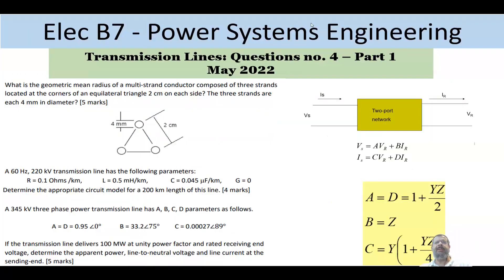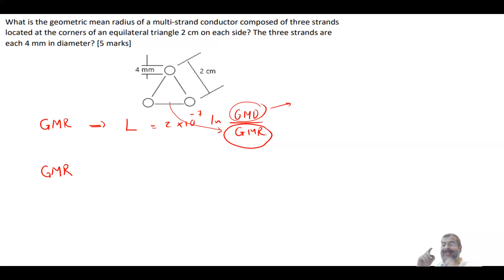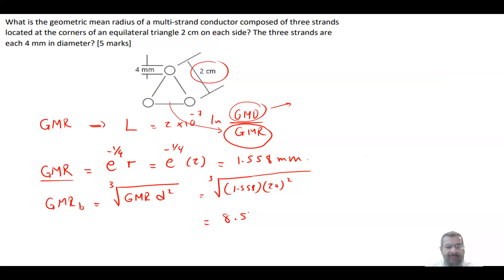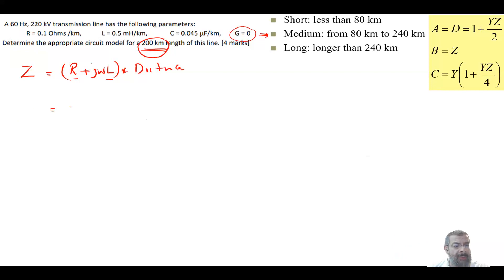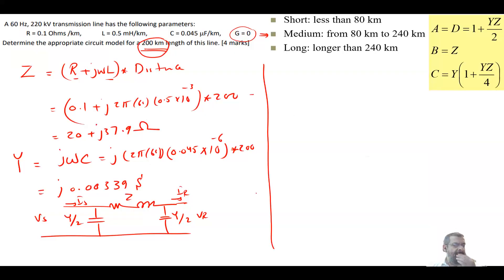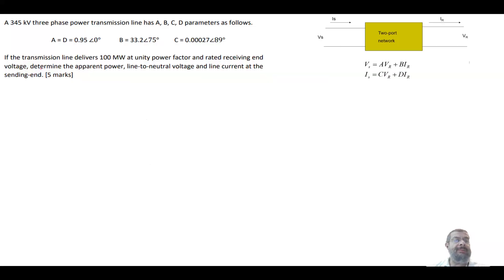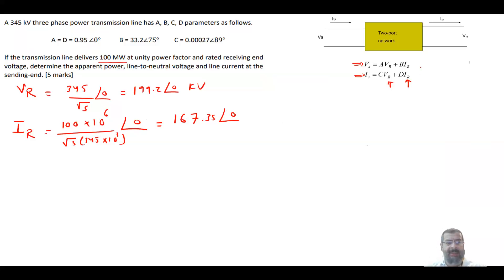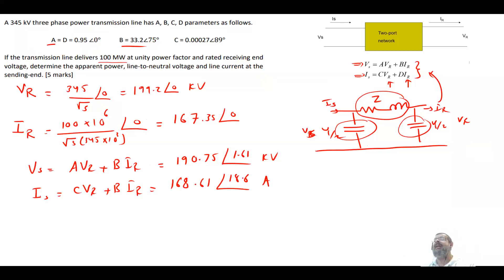PEO solved examples (ELEC B7) Transmission Line Question no. 4 - part 1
One question from PEO ELEC B7 May 2022 exam. The question has two parts, the first one covers different calculations related to the transmission line like calculating GMR, ABCD parameters and calculating the sending end voltage and current.
Missing part: at the end I forgot to calculate the apparent power at the sending end which is:
S = 3*Vs*Is = 96.5MVA
Correction: at 10:19 there is a typo as
Is = CVr + DIr and not BIr